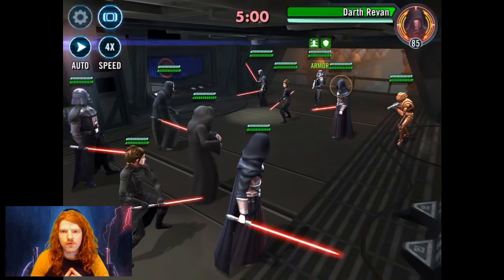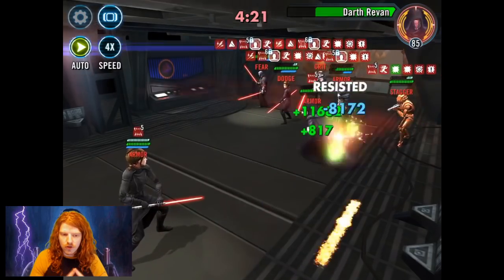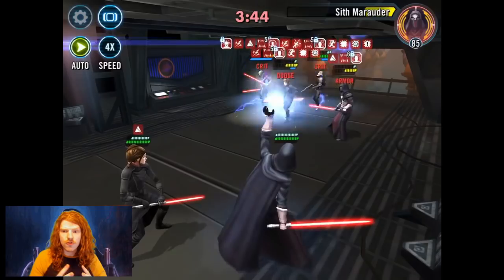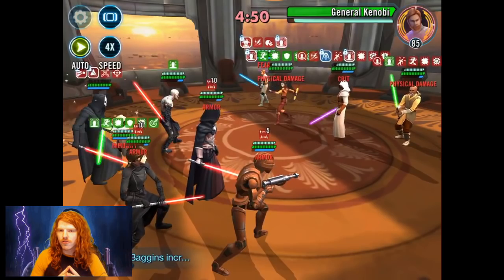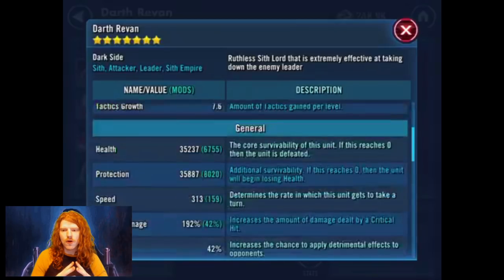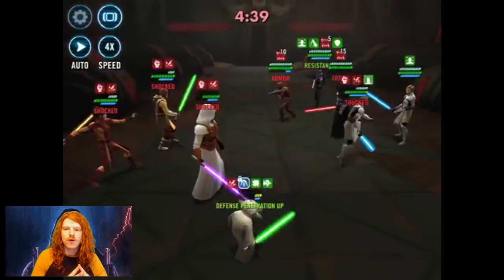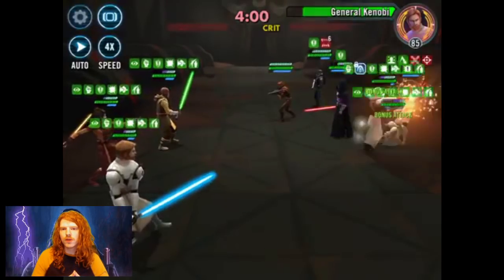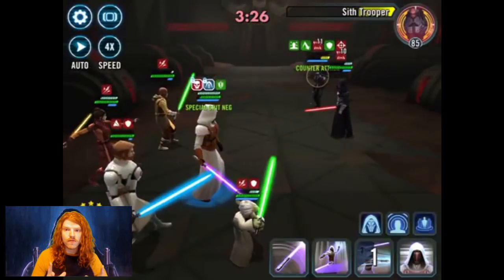Rock Paper Scissors - All Three Sides of Darth Revan/Palp/JKR Matchups